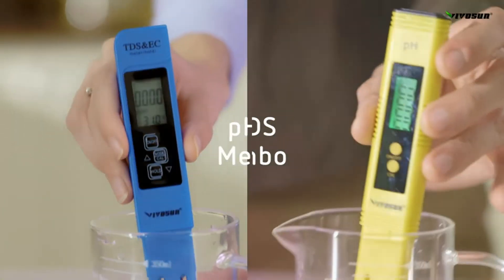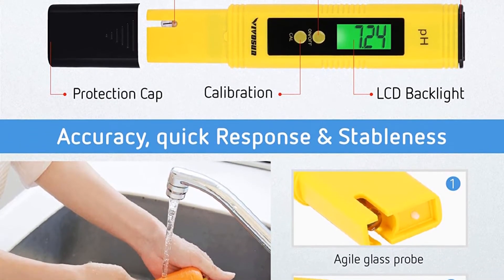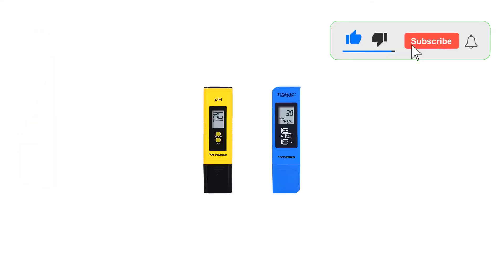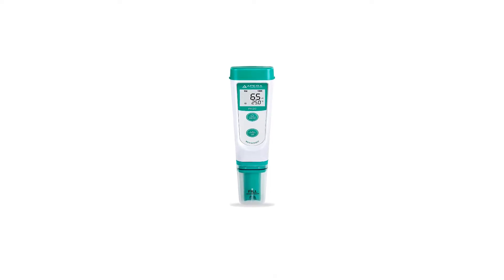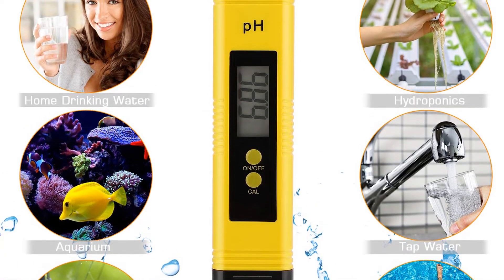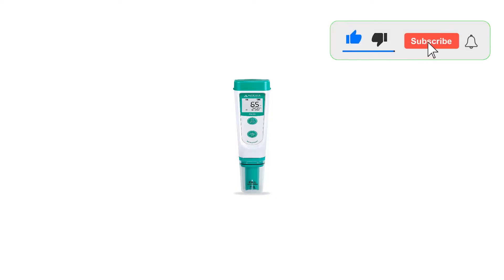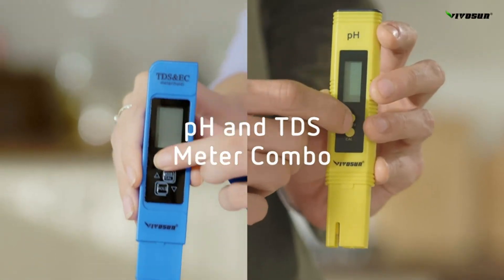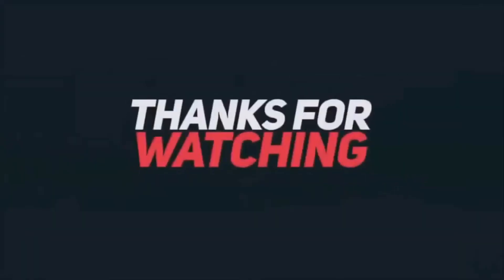✅ Top 5: Best Drinking Water PH Tester [Tested & Reviewed]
📌Product Link📌:
☄️1 VIVOSUN pH and TDS Meter Combo 0.05ph High.
📌Global Prices
☄️2 Water Quality Tester, Accurate and Reliable, HoneForest.
📌Global Prices
☄️3 APERA INSTRUMENTS AI209 Value Series PH20 Waterproof pH Tester.
📌Global Prices
☄️4 PH Meter for Water Hydroponics Digital PH Tester.
📌Global Prices
☄️5 VIVOSUN Digital PH Meter for Water, 0.05ph High Accuracy.
📌Global Prices
☄️6 Bluelab PENPH pH Pen, Digital Meter for Water.
📌Global Prices
☄️7 Apera Instruments AI311 Premium Series PH60 Waterproof.
📌Global Prices